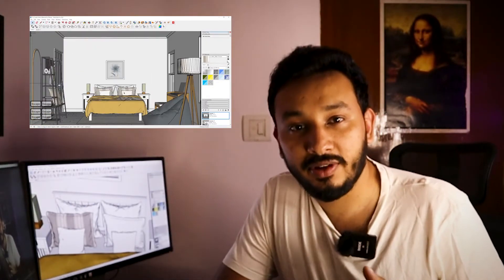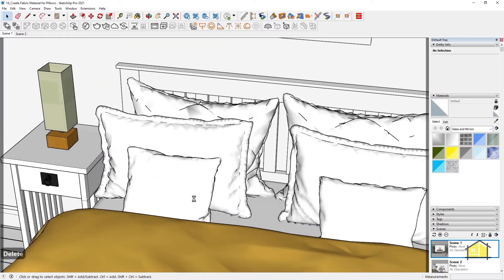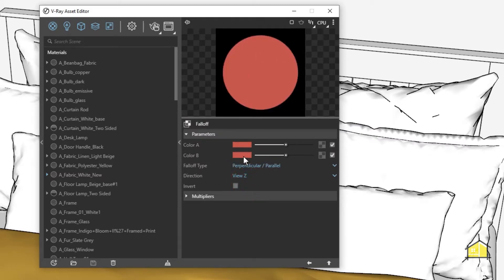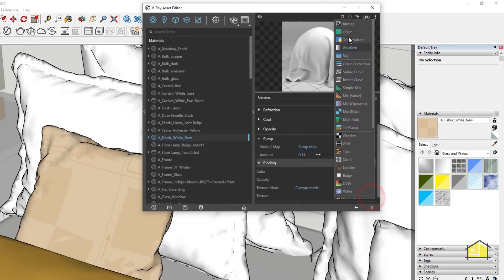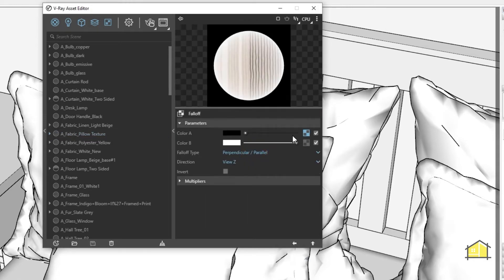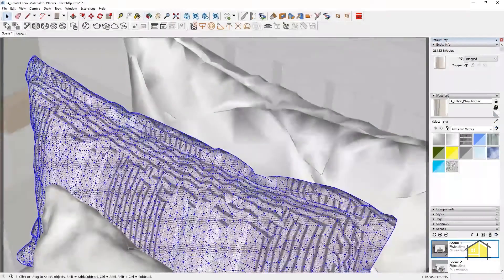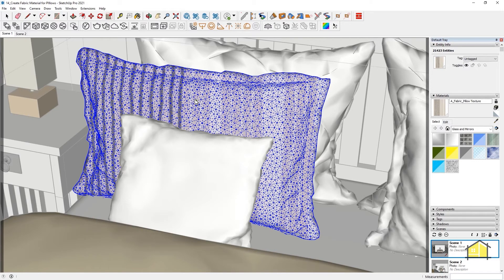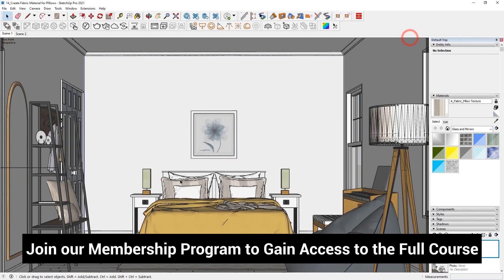Create Textured Fabrics for Pillows in Vray 5 for Sketchup | SketchUV Tutorial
In this video, I’ll show you step by step how to create textured fabric materials in Sketchup and Vray, using a very useful plugin called SketchUV.

⏱️ Timestamps
0:00 - Introduction
1:28 - Create a Simple Fabric Material
3:40 - How to show the Vray Material in Sketchup? - Binding
4:40 - Create a Textured Fabric Material
6:40 - Using SketchUV
9:20 - Join the Membership Program